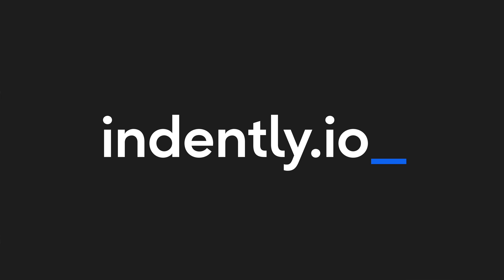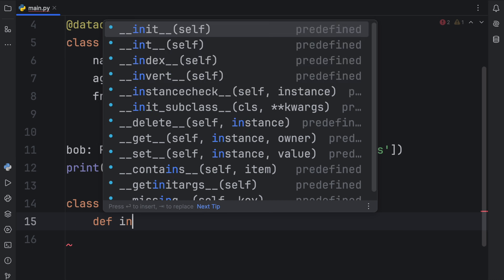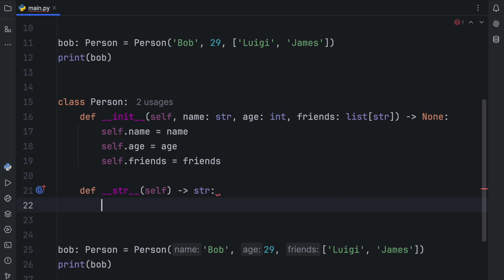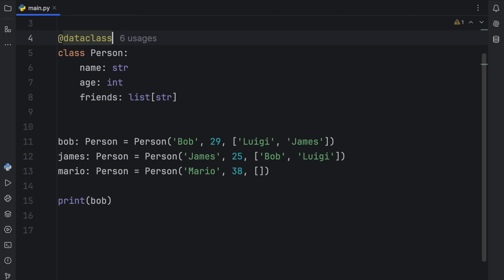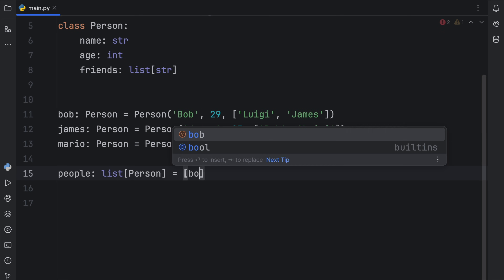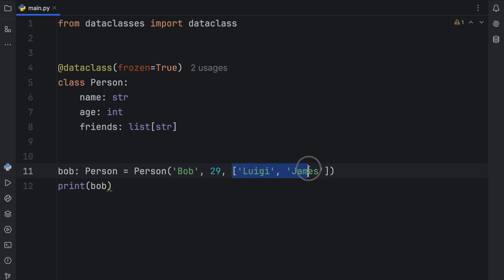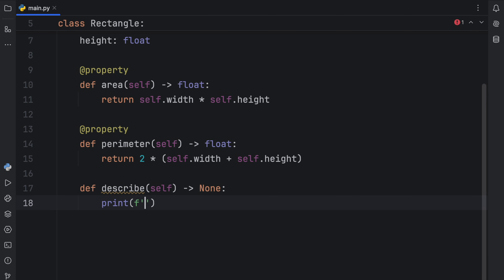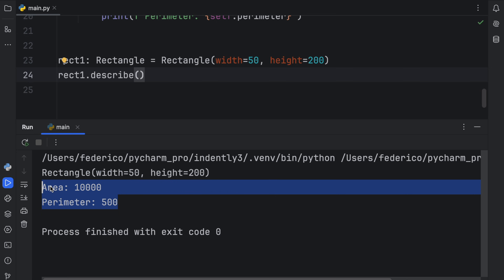5 Cool Dataclass Features In Python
In this video we will be covering five really nice features that come with dataclasses in Python.

00:00 Learning Python mad simple
00:05 Intro
00:15 Simplicity
02:09 Default __str__
03:23 order=True
06:20 frozen=True
07:22 @property
10:07 Conclusion